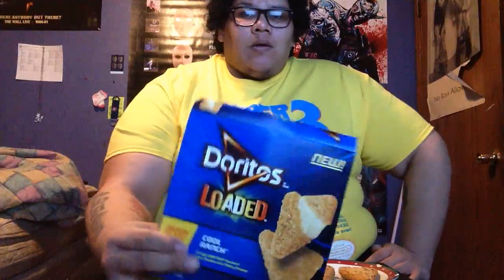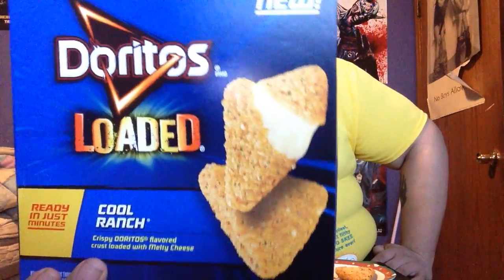Doritos Loaded Cool Ranch Snacks Review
I Give My Honest Opinion About The Doritos Loaded Cool Ranch Snacks